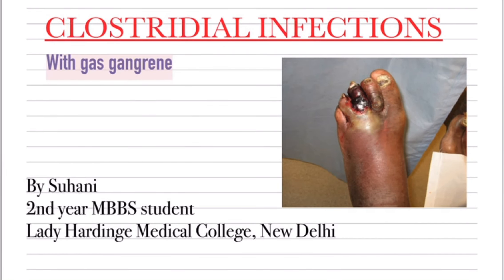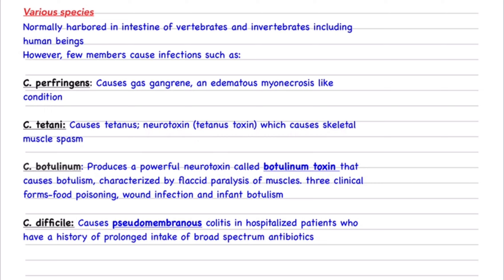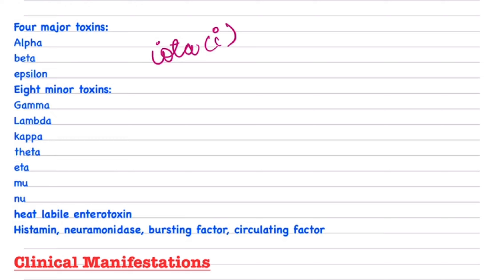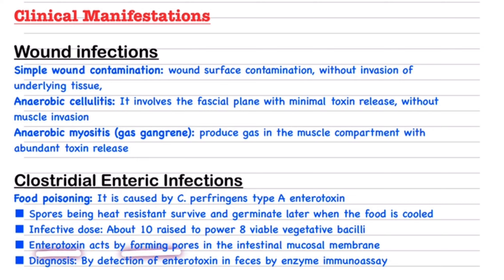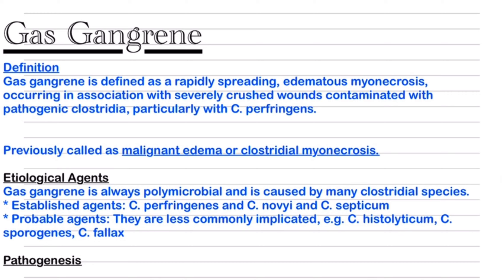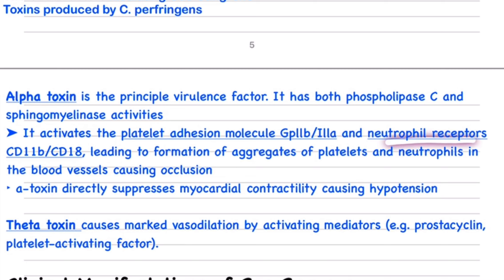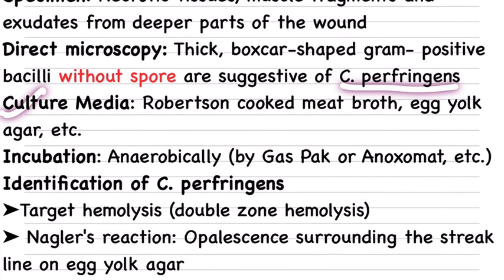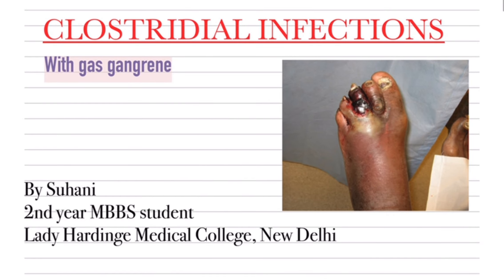Clostridium infections and Gas Gangrene || Microbiology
Hello people….this is my first lecture video in microbiology and I just want your reviews about the video and your support that will just make me know that I should continue with the same with improvements or not……☺️

About me: Suhani, a 2nd year MBBS student at Lady Hardinge Medical College, New Delhi

*My achievements*:
Neet 2021: marks 690🤩
MBBS 1st year : distinction in Anatomy💫